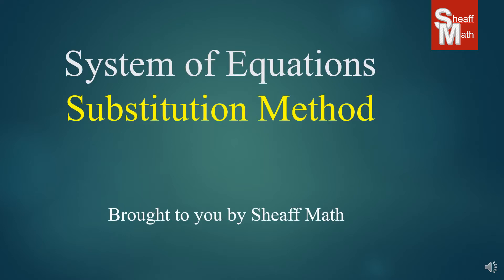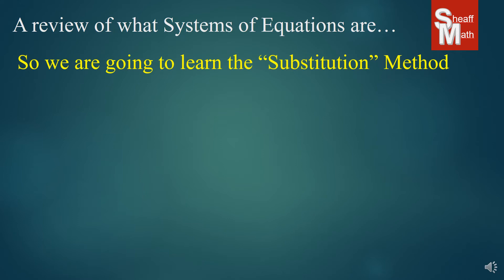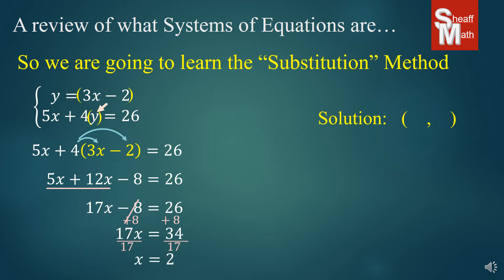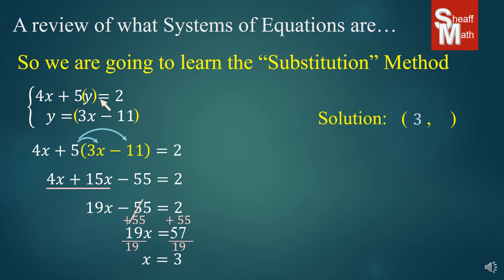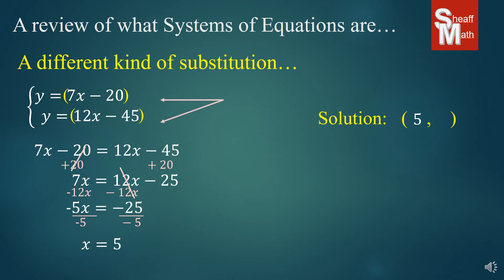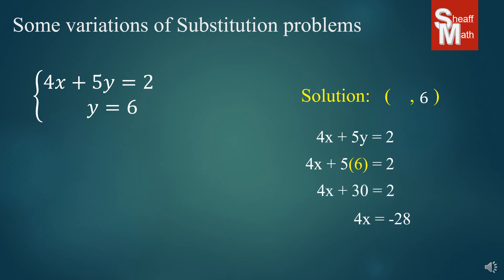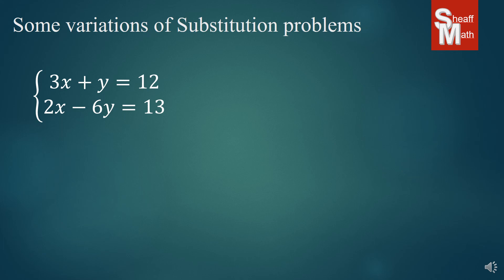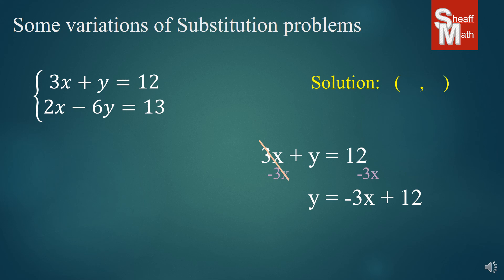Systems of Equations: The Substitution Method - Sheaff Math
Today's lesson teaches how to use the Substitution Method to find the Solution of a System of Equations.  Great resource for IXL "Solve a System of Equations using Substitution". Code: 8P9, J8X, BW5, and ZPV